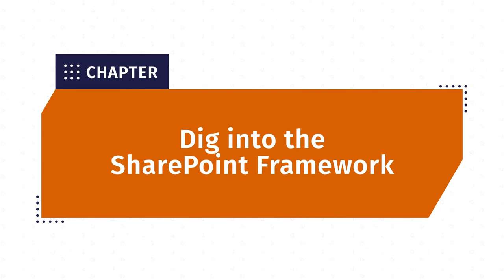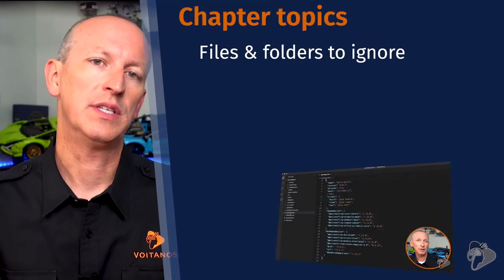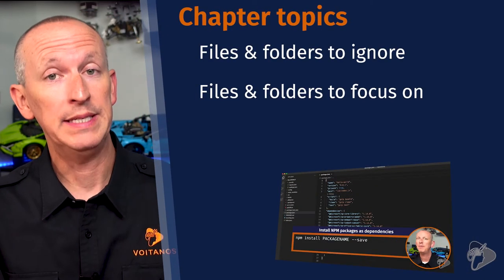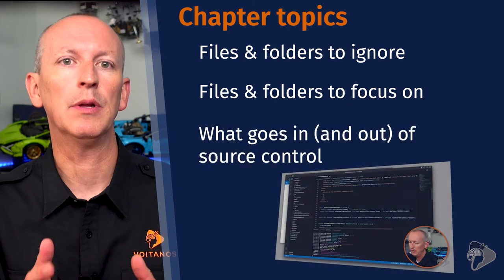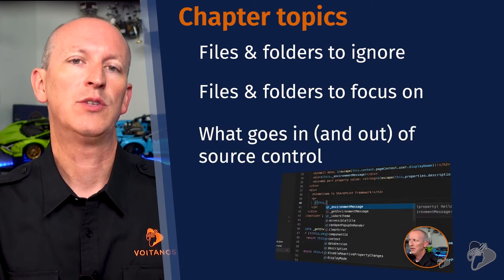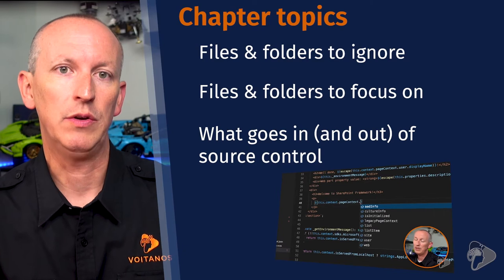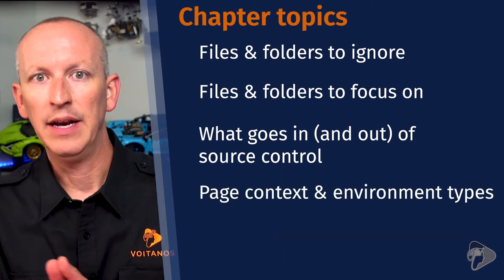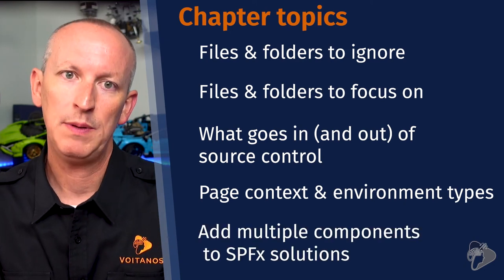"Dig into the SharePoint Framework" - preview from the "Mastering the SPFx" course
This video is the first lesson in the chapter "Dig into the SharePoint Framework" from my course, Mastering the SharePoint Framework. In this video, you'll learn what the other lessons in this chapter cover.

SharePoint Framework projects share many concepts across all types of components developers can build in them. This chapter will explain the different files and folders in the project structure, the different display modes, page contexts, and environments, and how you can add multiple components to the same project.

📘 Tour of generic & non-SPFx project files & folders
📘 Code: Important files and folders in a project
📘 Code: Important solution folders - generated folders
📘 Page context and display mode
📘 Upgrade the TypeScript version in SPFx projects
📘 Add additional components to existing SPFx solutions

✉️  Explore & evaluate the SharePoint Framework